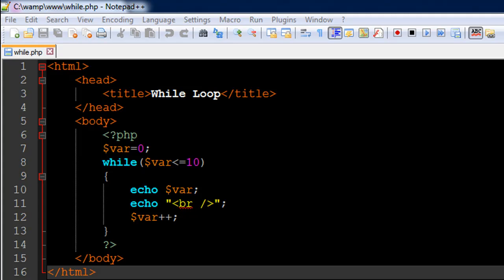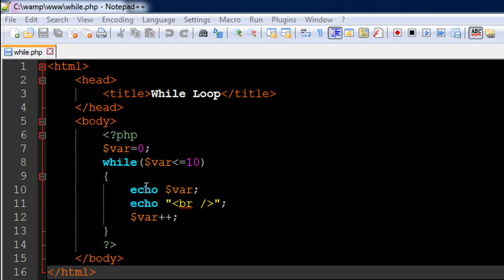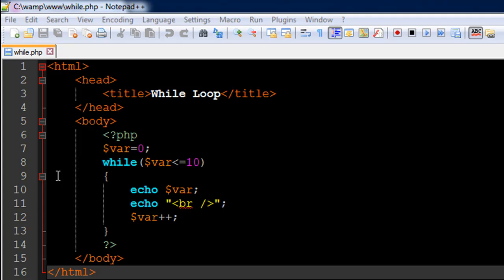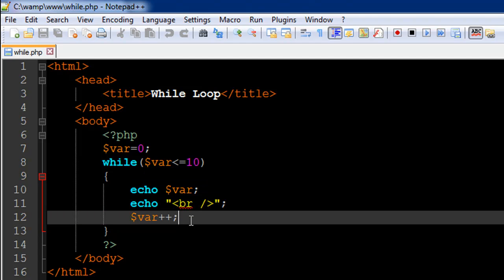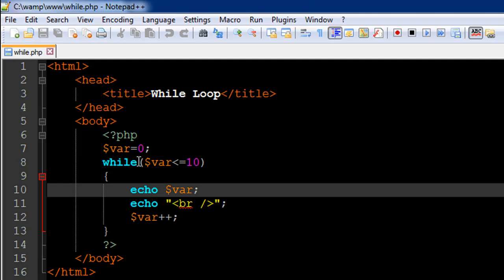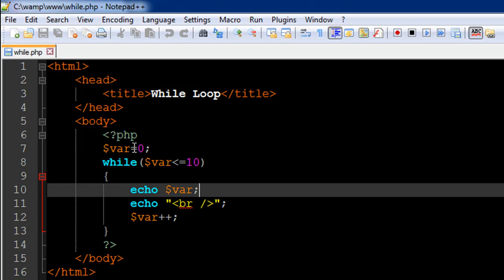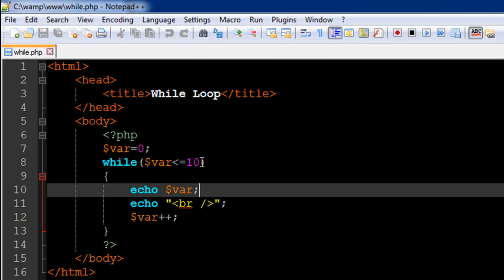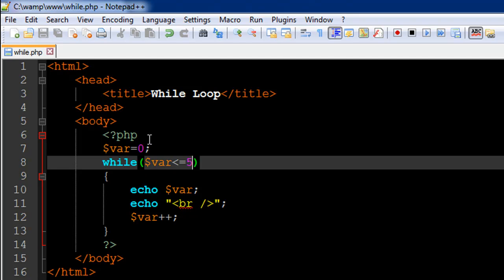PHP & MySQL Tutorial - 27: While Loop